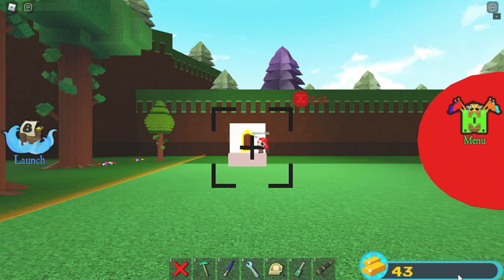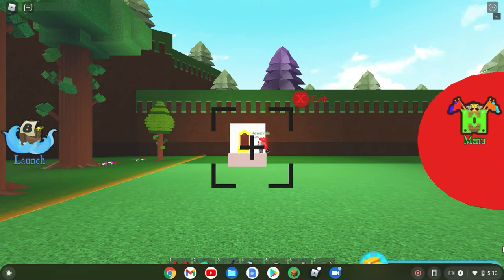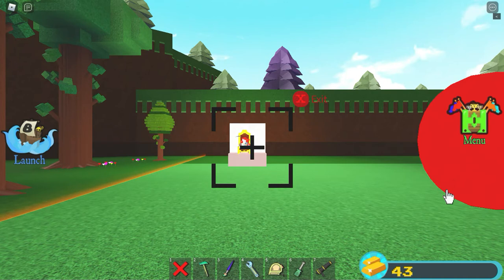Cozy Throne add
Made by my friend!